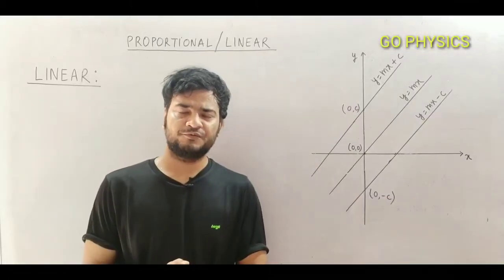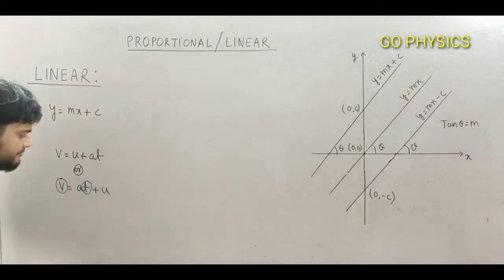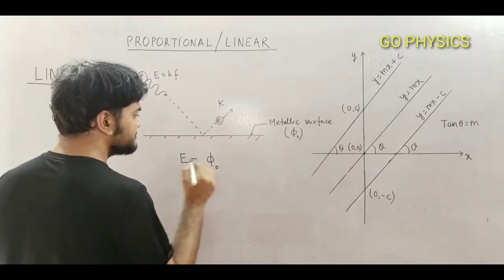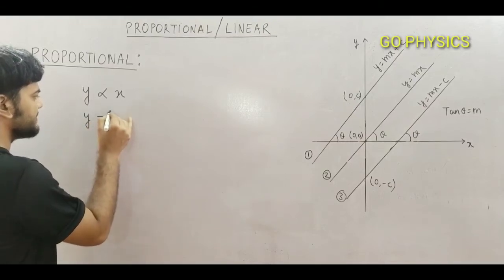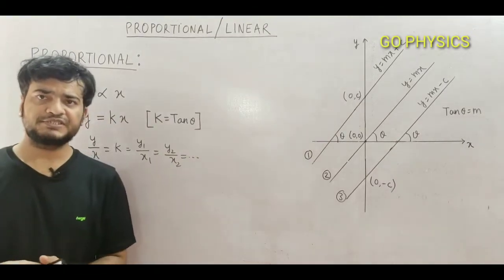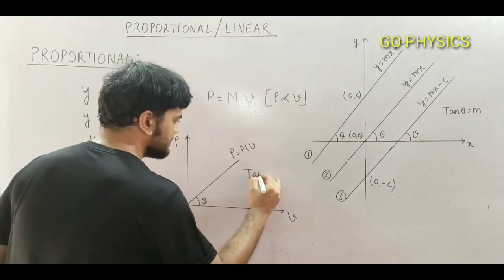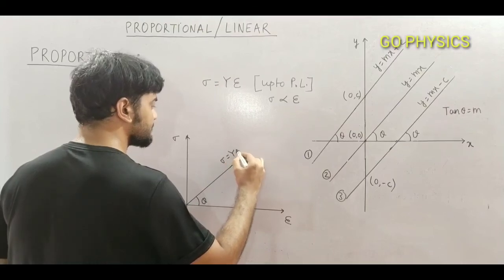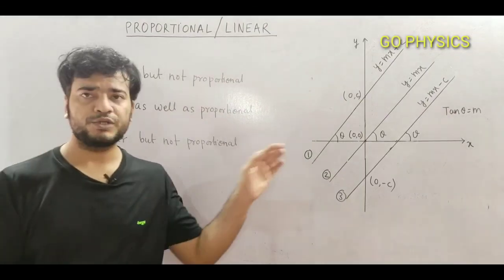Linear or Proportional